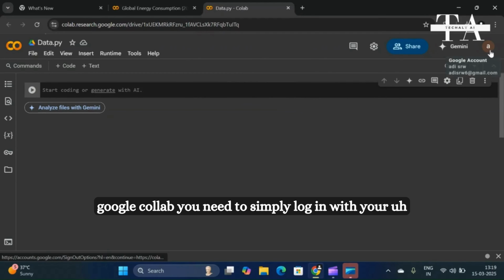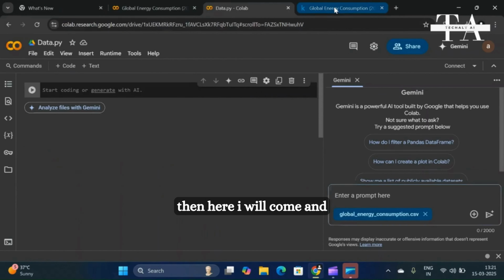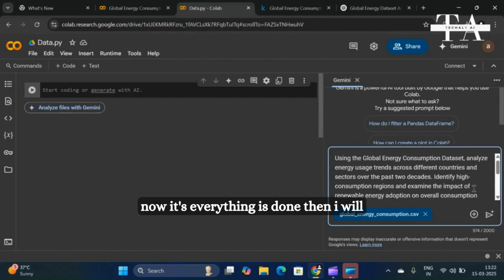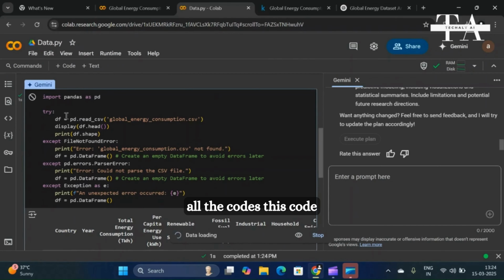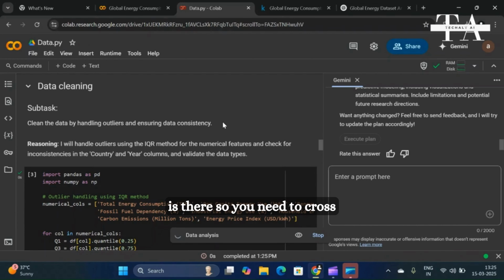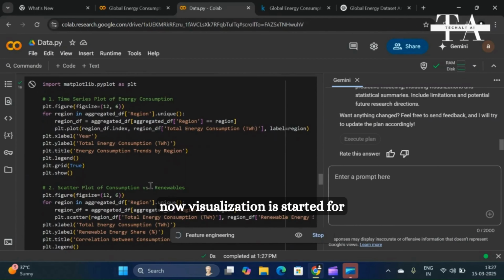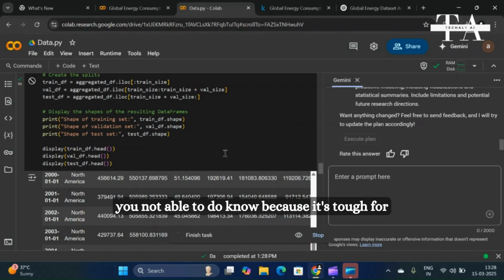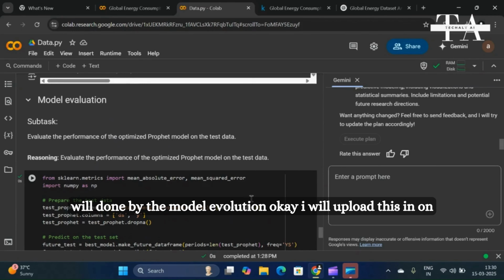How to Use Google Colab AI No-Code Data Analysis ?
Get ready to revolutionize your data science workflow! Google has just unveiled its groundbreaking Data Science Agent in Colab, powered by its cutting-edge Gemini AI model. In this video, we'll dive into the capabilities and potential of this game-changing tool, exploring how it can streamline tasks, improve productivity, and unlock new insights in data science. From automating repetitive tasks to generating code and providing expert guidance, we'll show you what the Data Science Agent can do and how it's set to transform the world of data science. Watch to the end to learn more about this exciting development and how you can start using it in your own projects!
🚀 Want to analyze data without coding? In this tutorial, I’ll show you how to use Google Colab’s new AI feature to perform advanced data analysis effortlessly! Whether you're a coder, data analyst, or complete beginner, this video is for you!

📊 What You’ll Learn:
✅ Analyze Global Energy Consumption trends over the past two decades
✅ Identify high-energy consumption regions and renewable energy impact
✅ Correlate energy usage with economic growth and carbon emissions
✅ Use AI to predict future energy consumption and build forecasting models
✅ Generate charts, insights, and machine learning models—without coding!

🔥 Google Colab AI makes data analysis easy for everyone!

Would you like any tweaks to match your style? 😊

Welcome to Techaly AI, your ultimate destination for learning the latest in technology, AI, and development! Our channel is dedicated to providing high-quality tutorials and guides on topics like web development, coding, app development, artificial intelligence, machine learning, robotics, and more.

Whether you’re a beginner taking your first steps in tech or an experienced developer looking to expand your skills, our easy-to-follow videos will help you stay ahead.

🔗 Follow us for more updates:
🌐 GitHub: @srw.aditya
✍️ Medium: @techaly.ai

Links